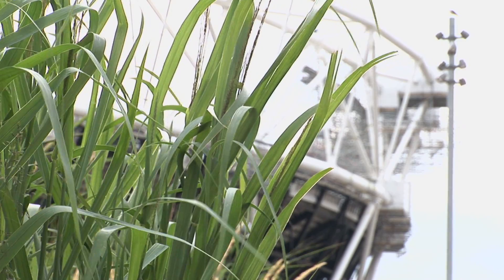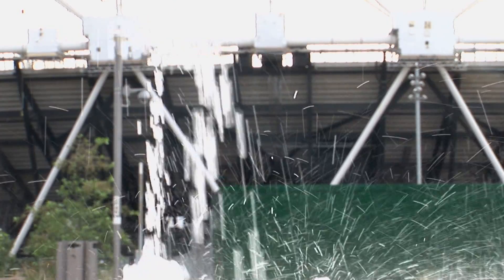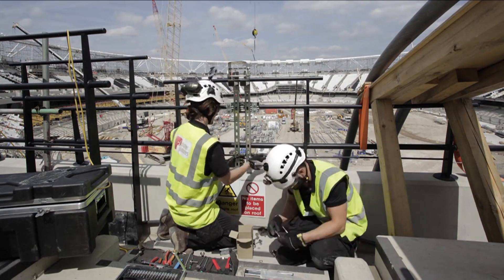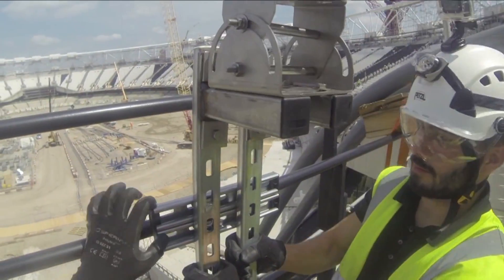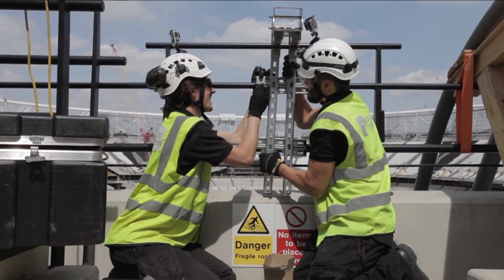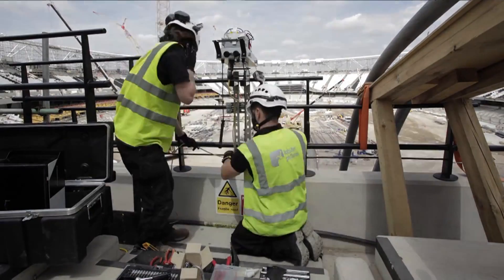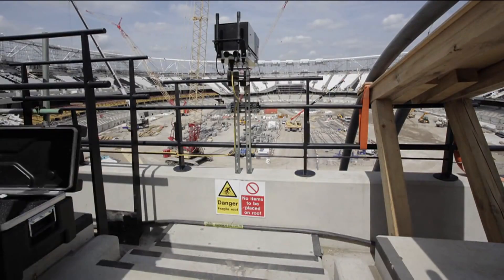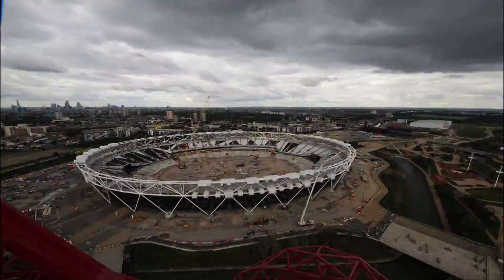Watch our new home being built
Supporters can now watch time-lapse footage of the new Stadium's transformation